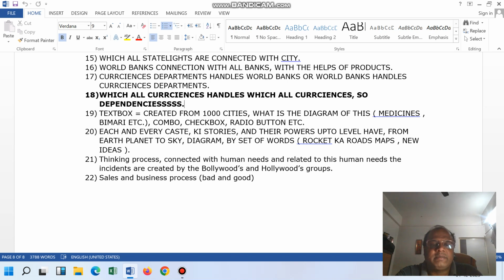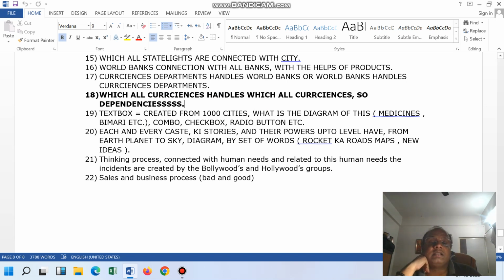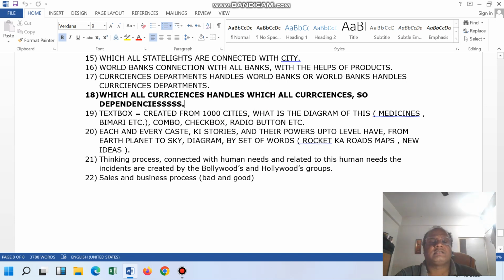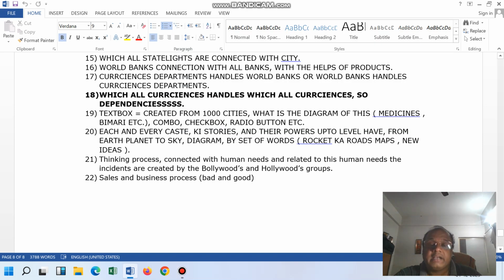SOFTWARE DELIVERY HEAD AND ( )SOFTWARE PROJECT MANAGER ([ SOFTWARE INDUSTRY )]